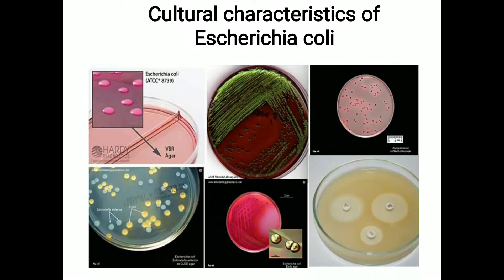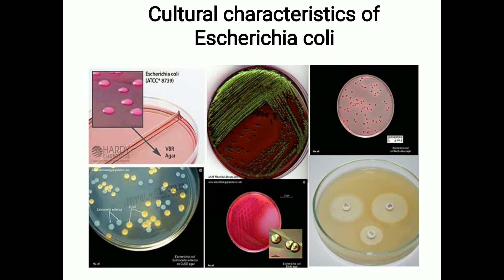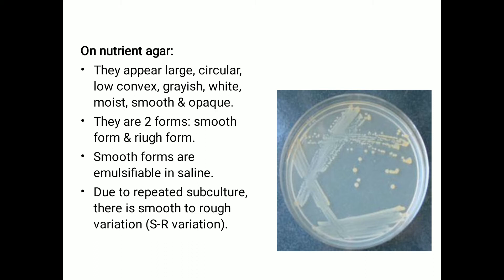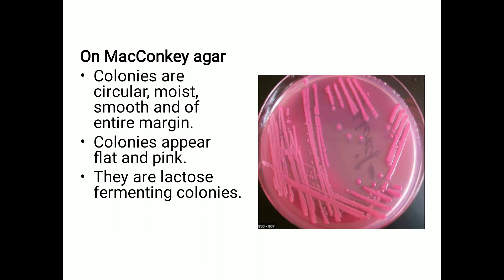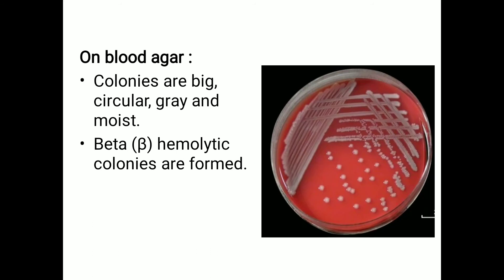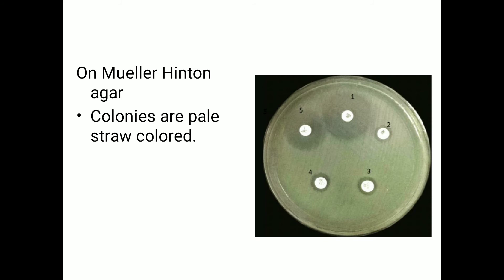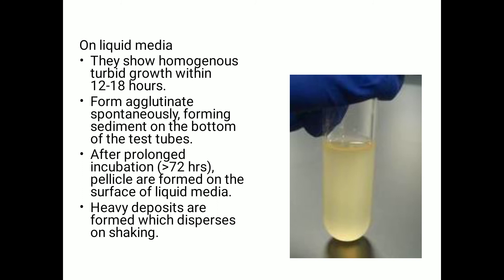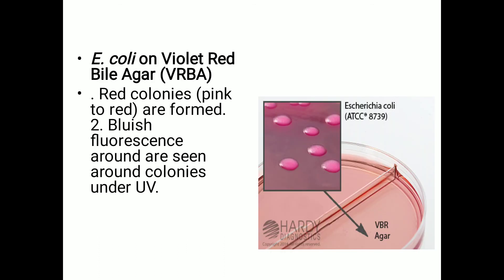Culture characteristics of Escherichia coli - J Mary Pohsnem, Dept of MLT - AdtU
Culture characteristics of Escherichia coli